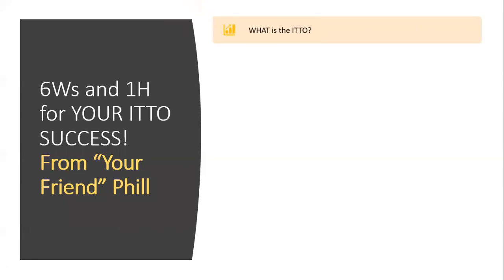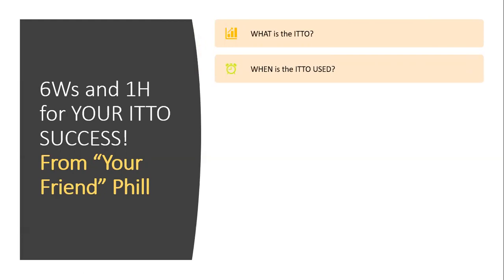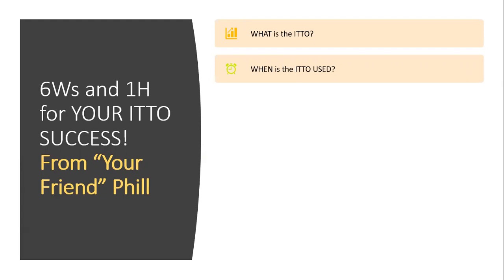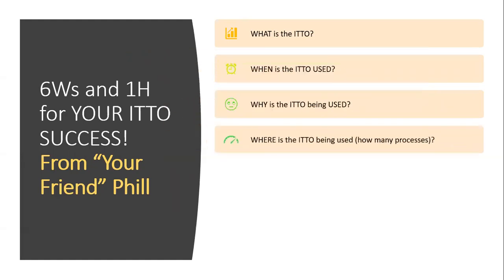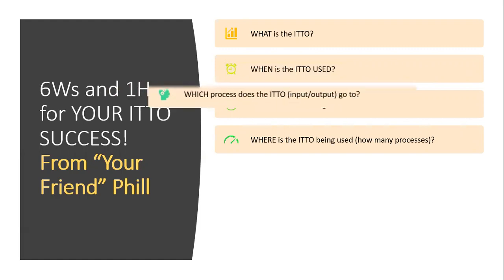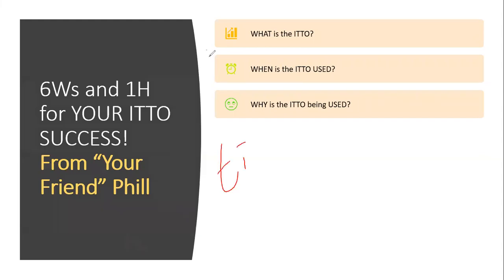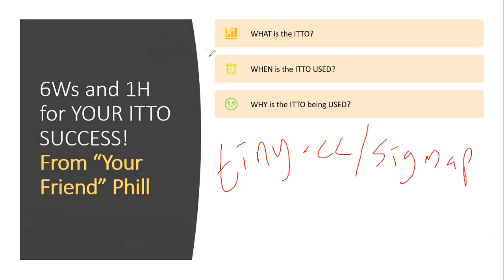How to ACE ITTO Questions on YOUR PMP Exam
Does Cramming Help? On the CAPM for sure. how about on the PMP?. here is my take.